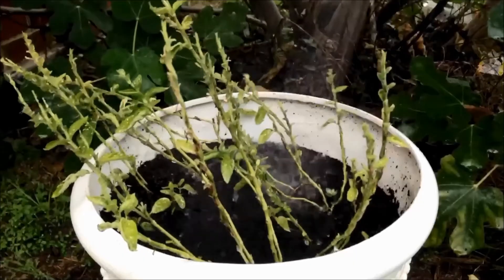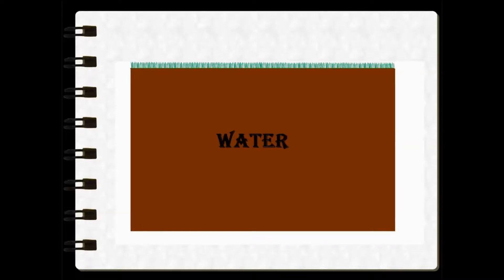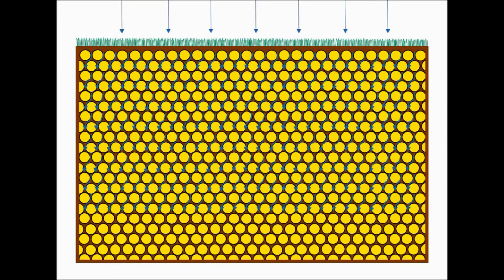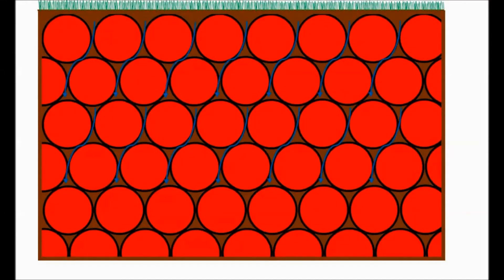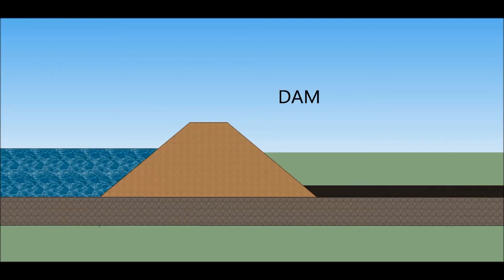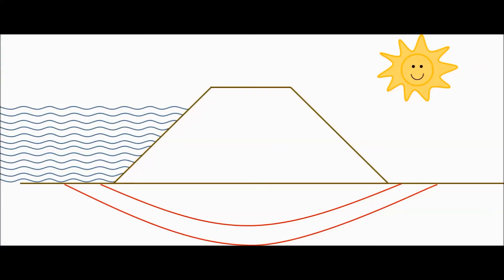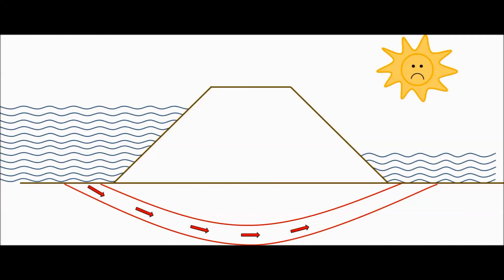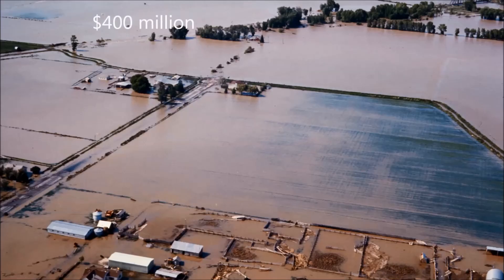Geo-Video 2017 | University of Texas at Arlington | "Permeability: A Fundamental Property of Soil"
"Permeability: A Fundamental Property of Soil" is the honorable mention video in the 2017 competition. It was created by a team from the University of Texas at Arlington.